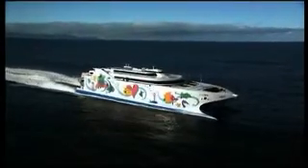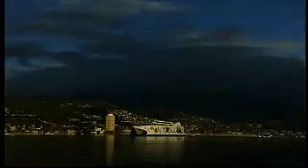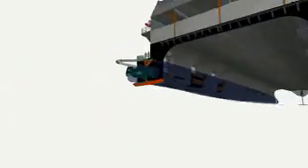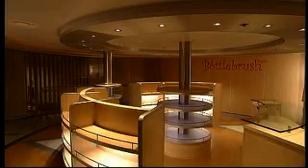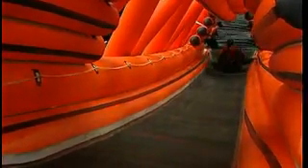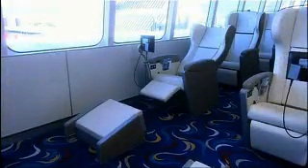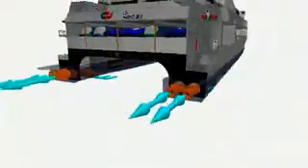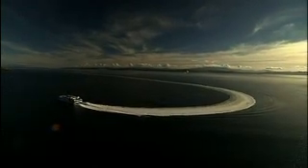Incat Wave Piercing Catamaran Builder, Evolution One12